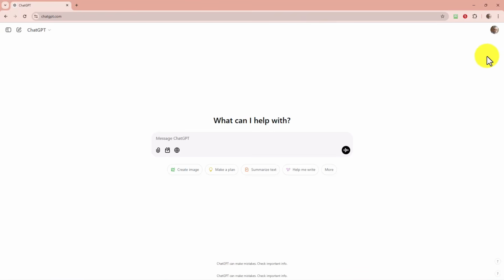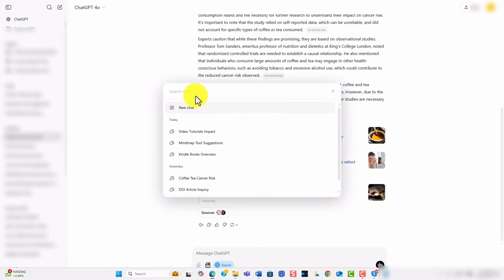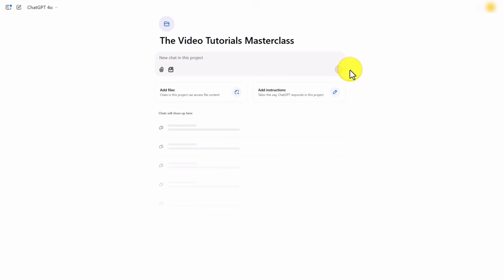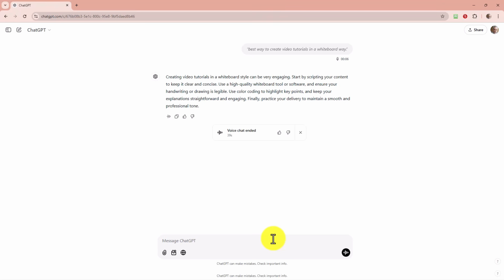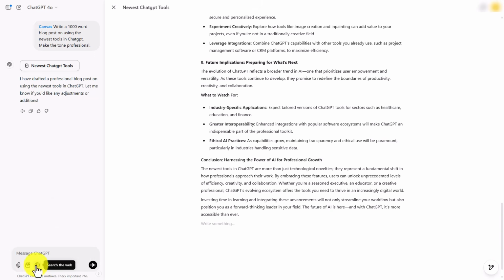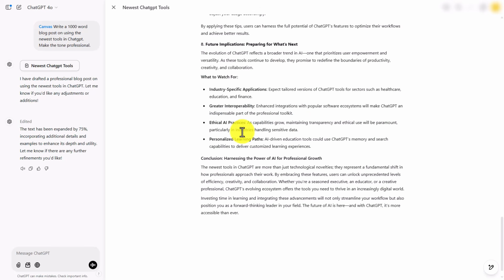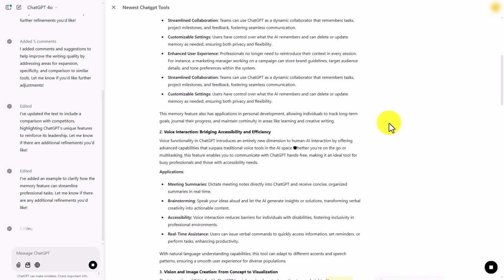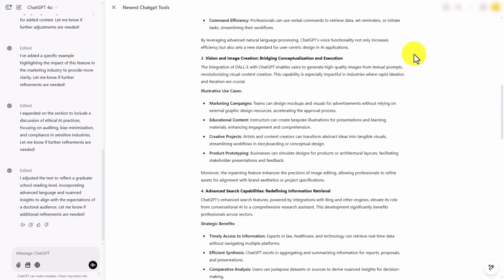The Ultimate Guide to ChatGPT Part 1 | Projects, Voice Mode & Writing Canvas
Welcome to Part 1 of The Ultimate Guide to ChatGPT. In this beginner-friendly masterclass, you'll discover powerful ChatGPT features designed to improve productivity, content creation, organization, and workflow management.

Learn how to search your entire ChatGPT account, organize work using Projects, interact using Voice Mode, and create professional content with the Writing Canvas.

📌 What You'll Learn:

✅ Scope of the ChatGPT Course
✅ Search Your Entire ChatGPT Account
✅ Organize Work with ChatGPT Projects
✅ Use ChatGPT Voice Mode
✅ Access the Writing Canvas
✅ Expand and Lengthen Documents
✅ ChatGPT Suggested Edits
✅ Adjust Reading Level for Different Audiences

🎯 Perfect For:
Beginners
Content Creators
Bloggers
Freelancers
Students
Entrepreneurs
Digital Marketers
Business Owners

This tutorial will help you work smarter, write faster, and maximize the full power of ChatGPT for personal and professional projects.

**The Ultimate Guide to ChatGPT**

Unlock the full potential of ChatGPT with this all-encompassing guide. Whether you're a beginner or an experienced user, this resource covers everything you need to know to harness ChatGPT's capabilities effectively. From understanding its core functionalities and best practices to exploring advanced tips and creative use cases, this guide provides step-by-step instructions, expert insights, and practical examples. Discover how to craft effective prompts, integrate ChatGPT into your workflows, troubleshoot common issues, and stay updated with the latest features. Elevate your AI interactions and maximize productivity with "The Ultimate Guide to ChatGPT."

---🚀 Watch until the end to unlock advanced productivity and AI writing workflows.